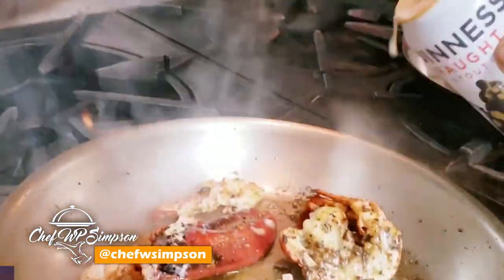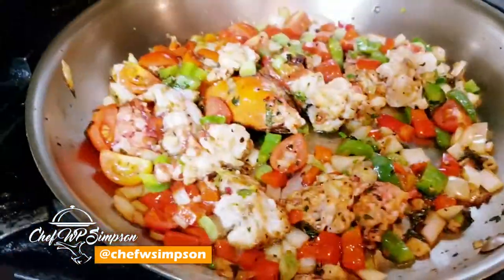Jerk BBQ Lobster with Bammy (Inna di Kitchen with Chef Patrick Simpson)